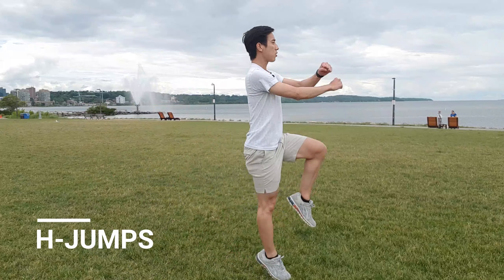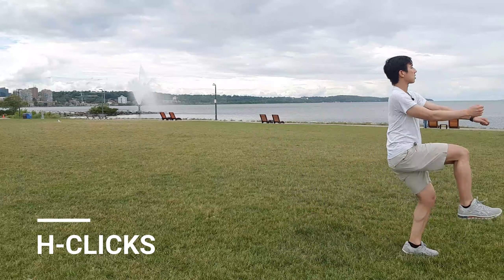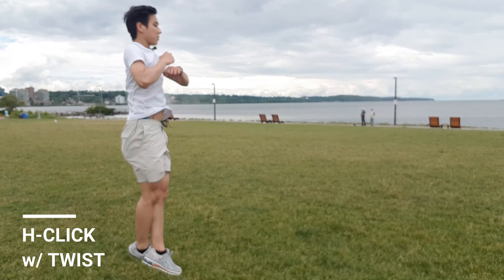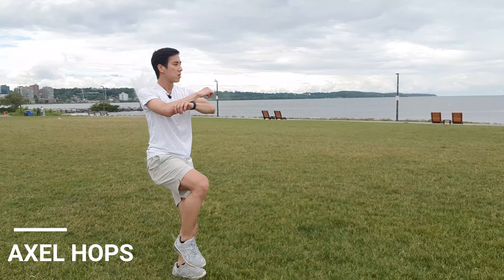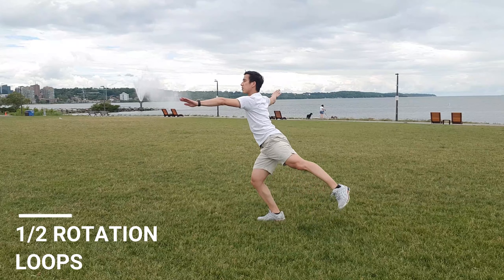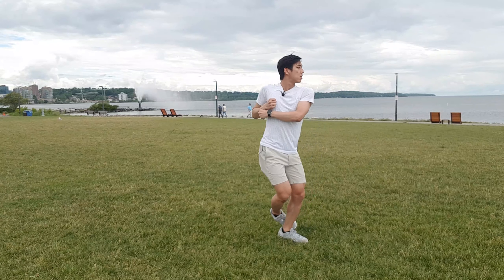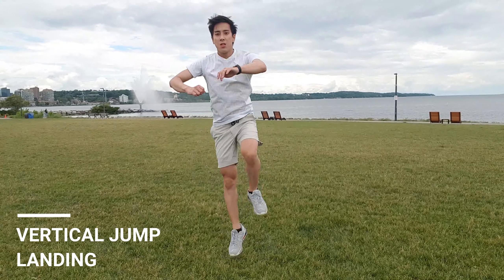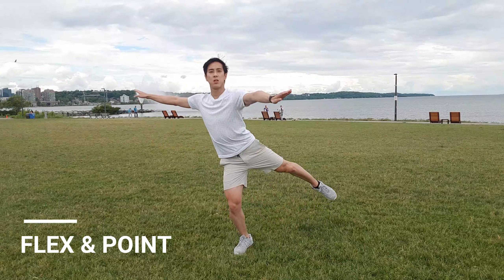Quick Warm Up Exercises Before Skating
Try out these quick and efficient warm up exercises before you get on the ice for your session or even for your dry land training. These exercises are a great way to get your muscles fired up and ready for the session.

Follow us on :
Coach @julianyeeee